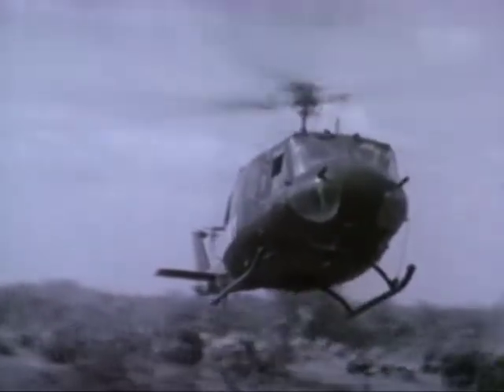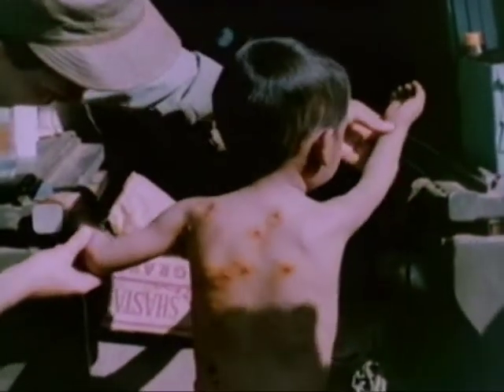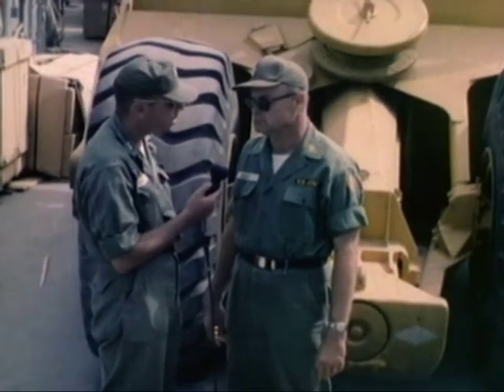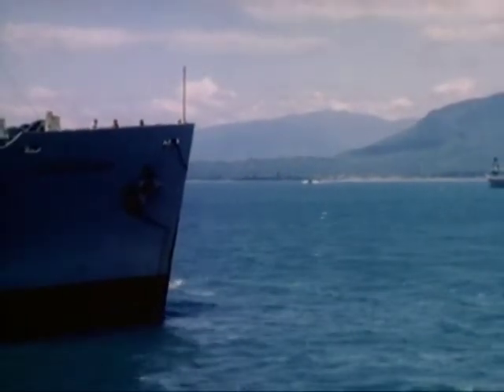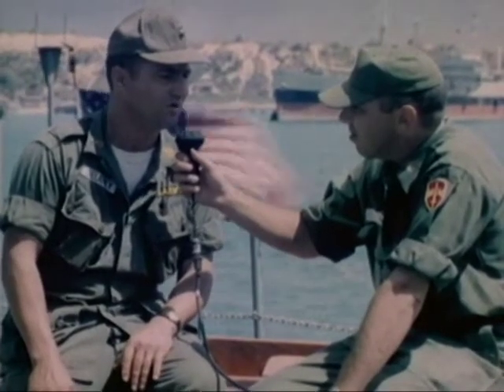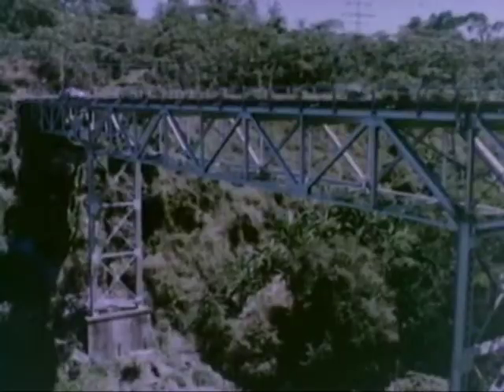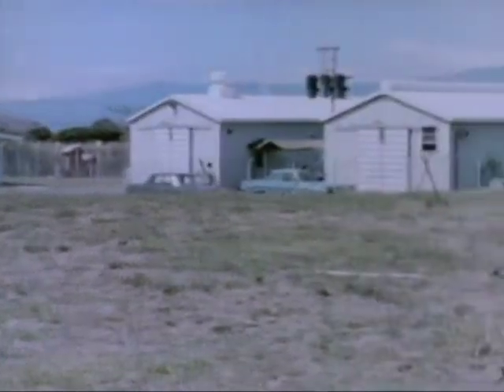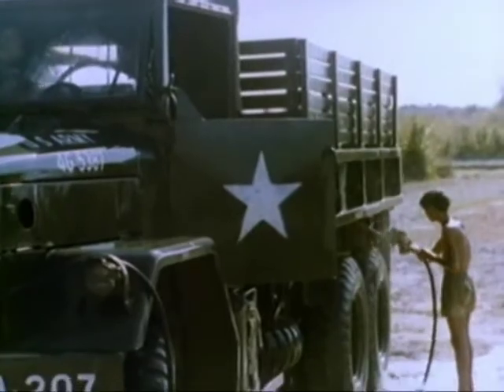STAFF FILM REPORT 66-1OB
STAFF FILM REPORT 66-1OB - Department of Defense 1966 - PIN 26959 - VIETNAM - COMBAT AND OTHER ACTIVITY, DECEMBER 1965, JANUARY AND FEBRUARY 1966 - 1ST INFANTRY DIVISION AND 25TH INFANTRY DIVISION, AND MISSIONS OF ARMY CRAFT IN BUILDUP OF CAM RANH BAY.